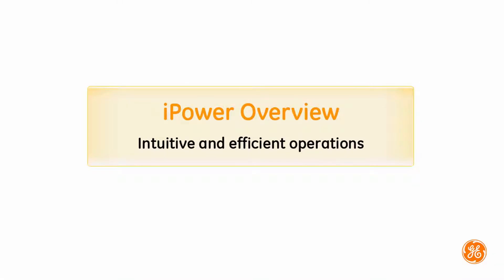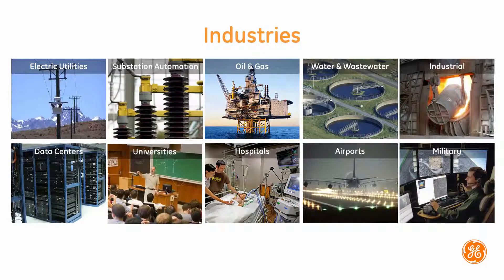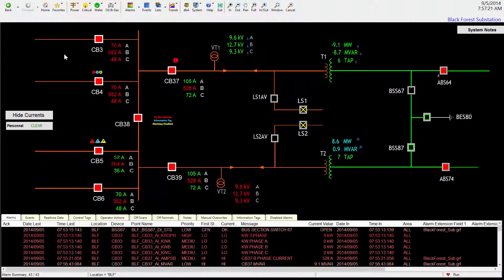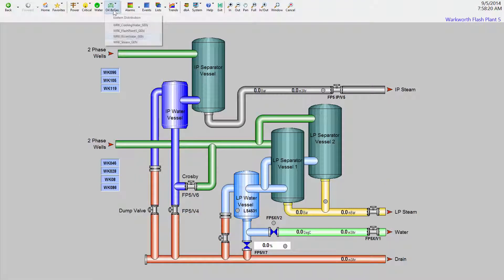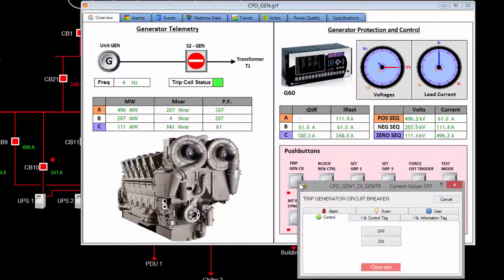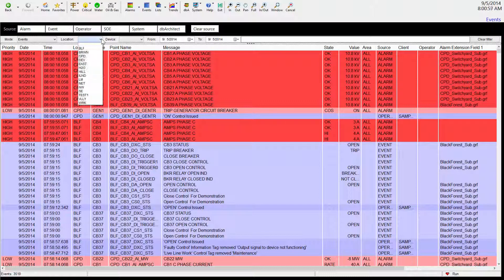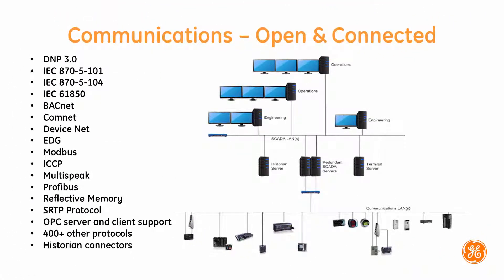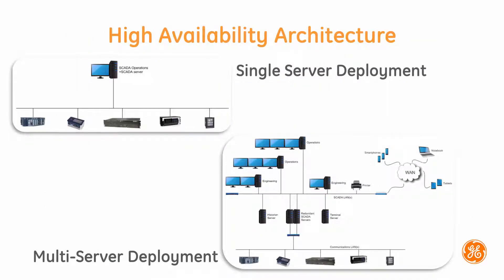1 iPower SCADA Overview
A short overview video introduction iPower SCADA capabilities including data communication and display, equipment control and operator interfaces. This video provides a basic overview of various iPower features which can then be explored further in our channel with feature-specific videos for your key topics of interest.